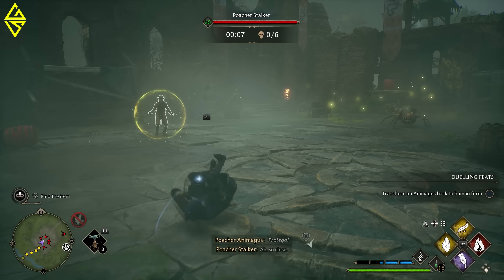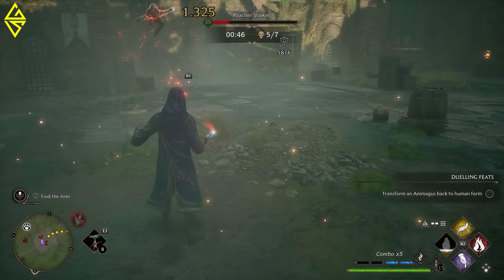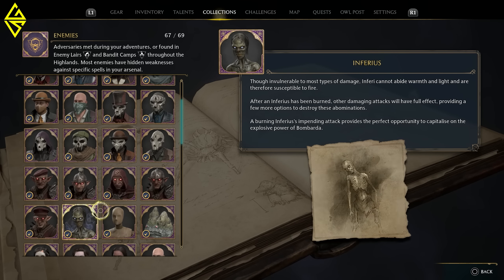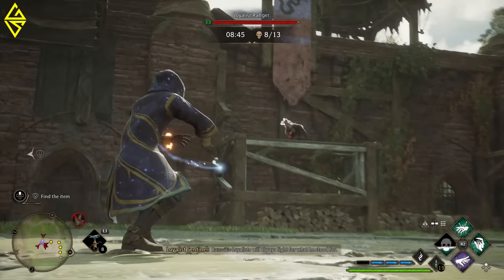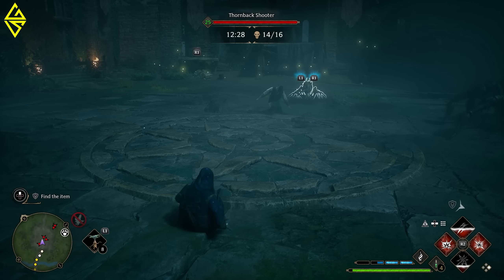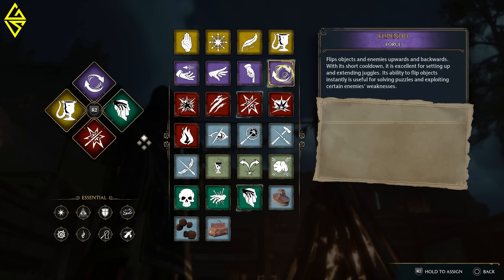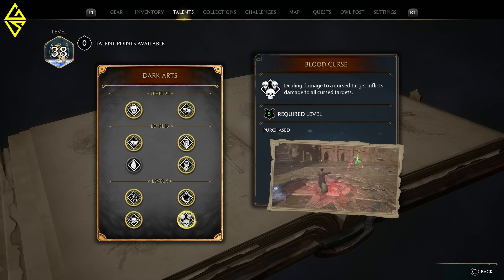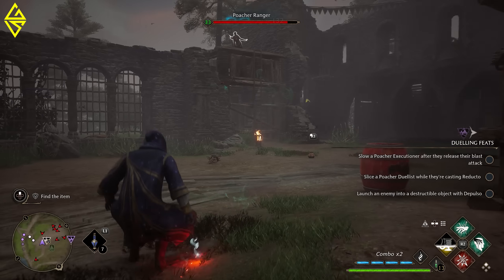SECRET TIPS that INSTANTLY make you STRONGER in Hogwarts Legacy | Combat Tips + OP Build Guide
SECRET TIPS that INSTANTLY make you STRONGER in Hogwarts Legacy | Fighting Tips + OP Build Guide

In this Hogwarts Legacy Guide I'll have 5 essential tips for your adventure in the Harry Potter game. You'll know how to upgrade your gear and get the best mods, how to unlock great upgrades for your room of requirement and which talents you should invest your precious talent points in first.
Hogwarts Legacy is an open world action RPG in the Harry Potter universe. Players will start as a wizarding student at Hogwarts, the famous school for witchcraft.

Timestamps:
00:00 Intro
00:43 Activate God Mode
01:40 Get better in Combat
05:20 OP Build Guide

Cheers,
GameSensei.